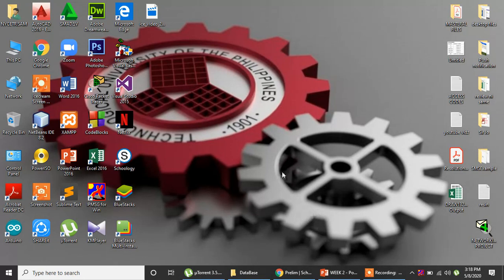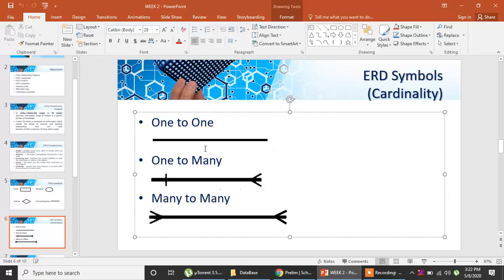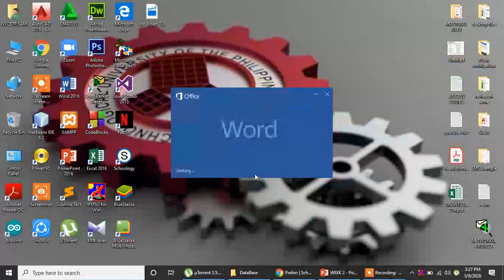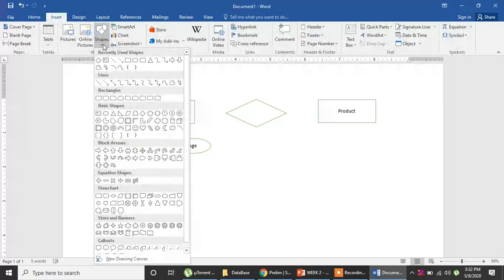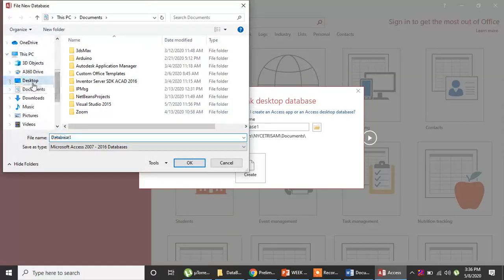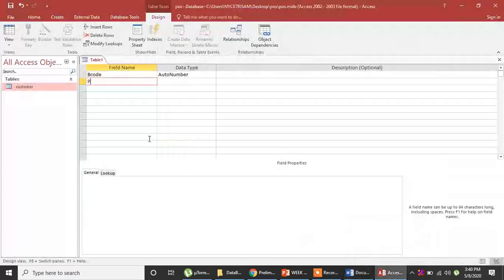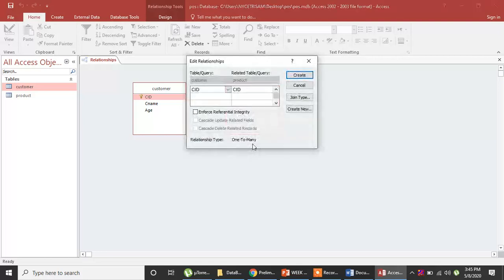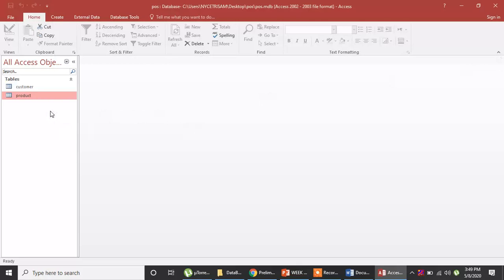week 2 lesson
hello dear students. i uploaded this video to demonstrate our week 2 lesson. this video is reference for your assessment and exam.